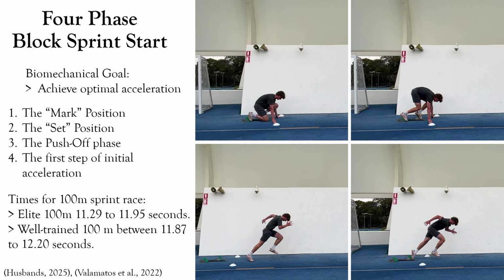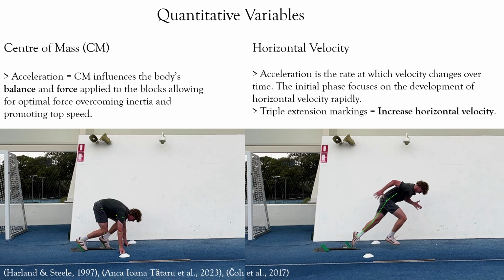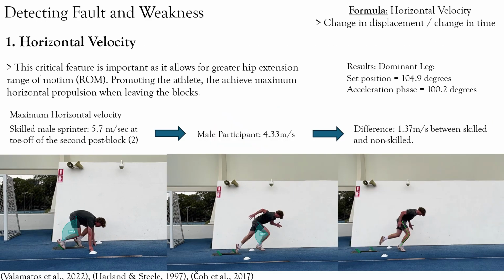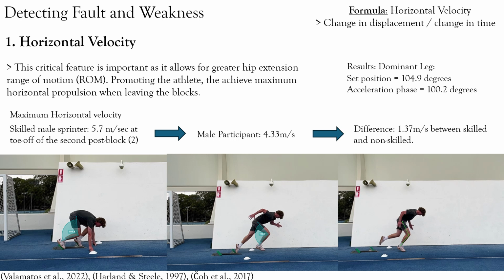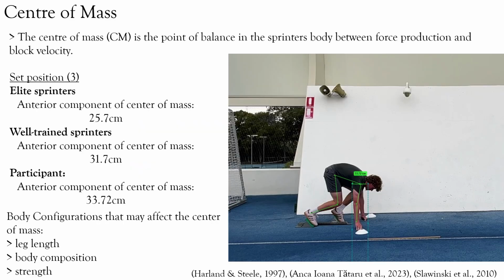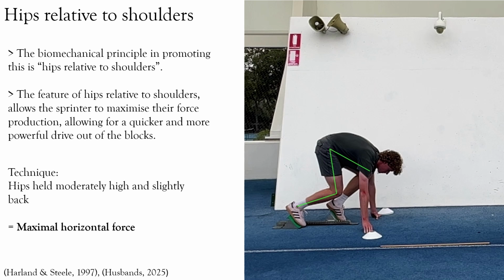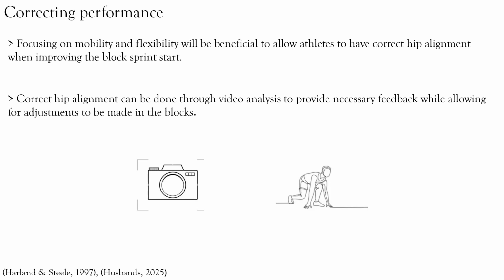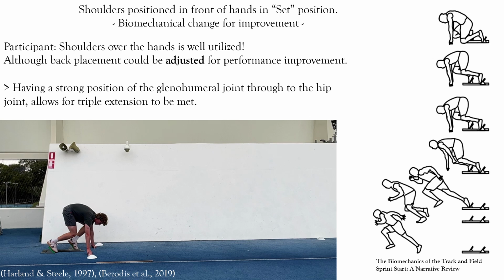XNB272 Katie McKay n12055778